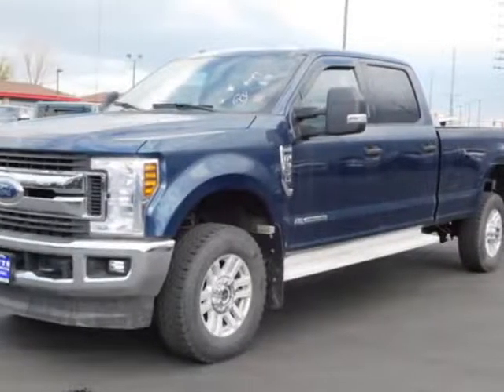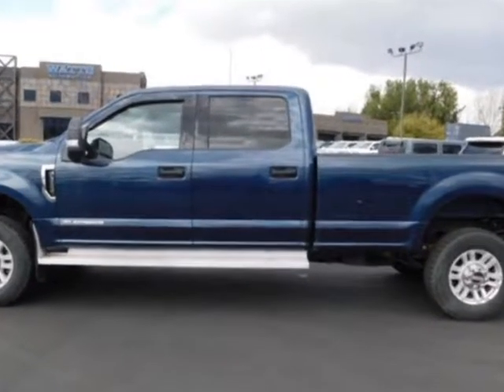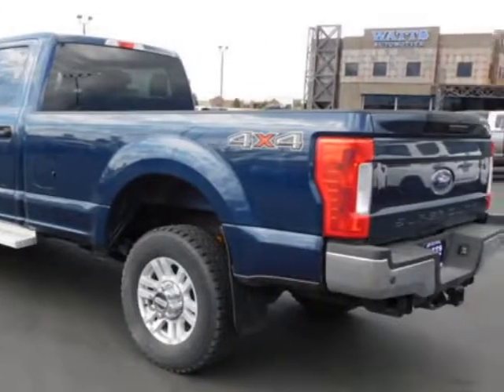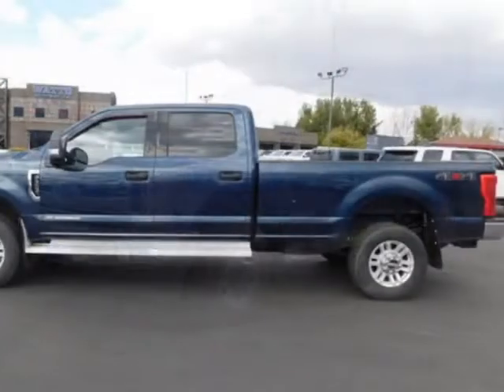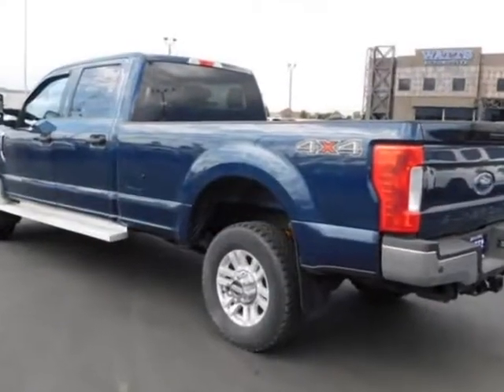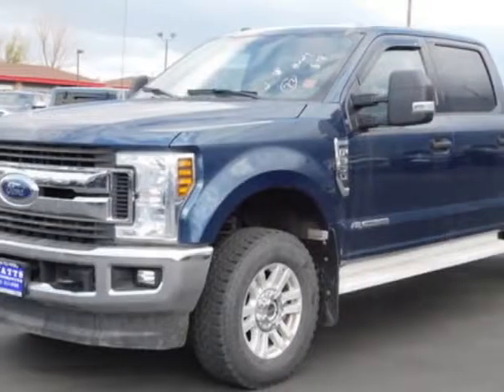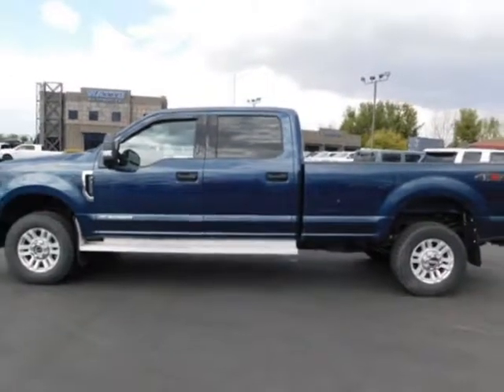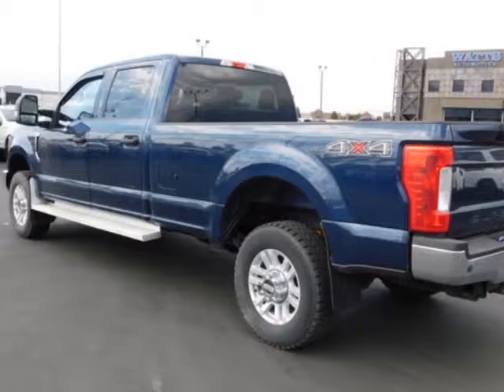2018 Ford SUPER DUTY F-350 Truck - American Fork, UT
Watts Automotive, American Fork, UT - NEW ARRIVAL